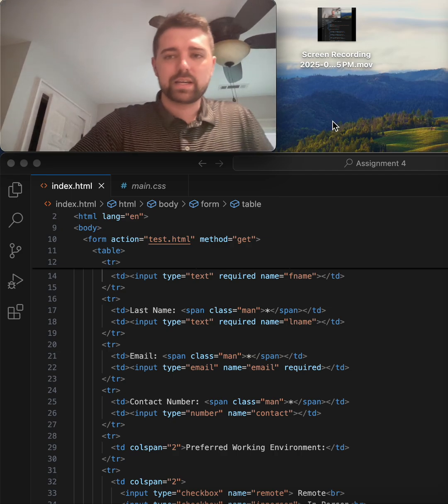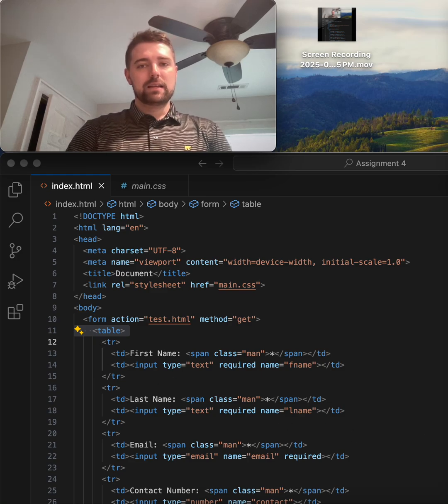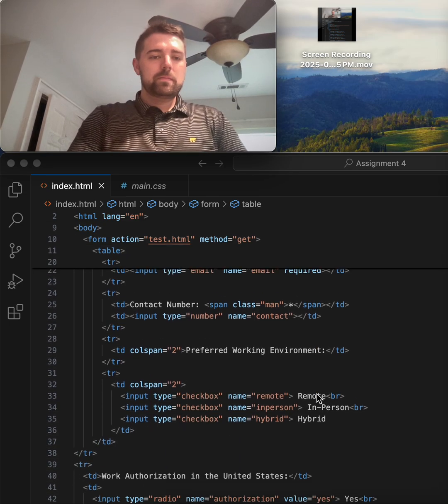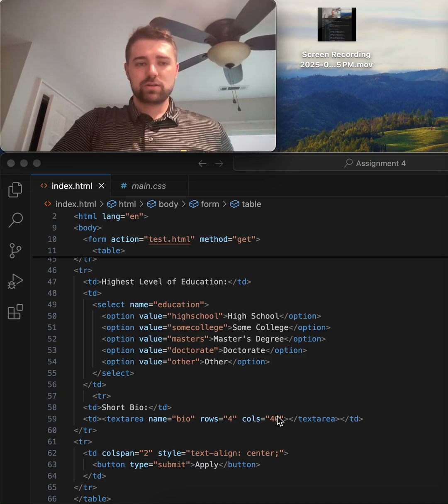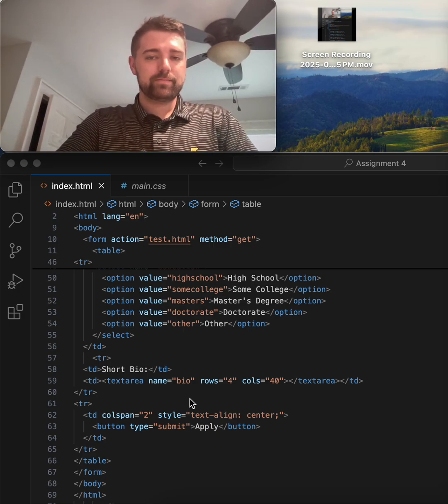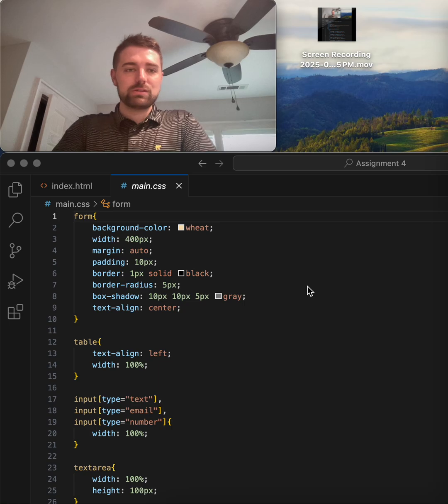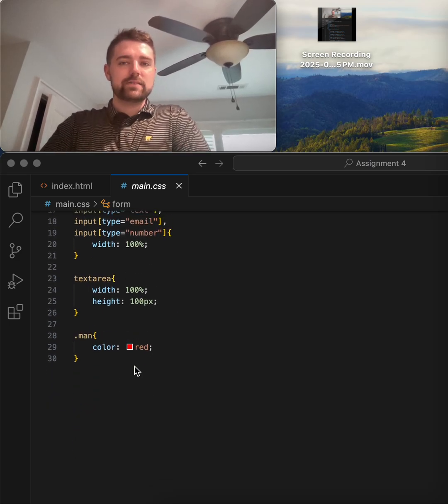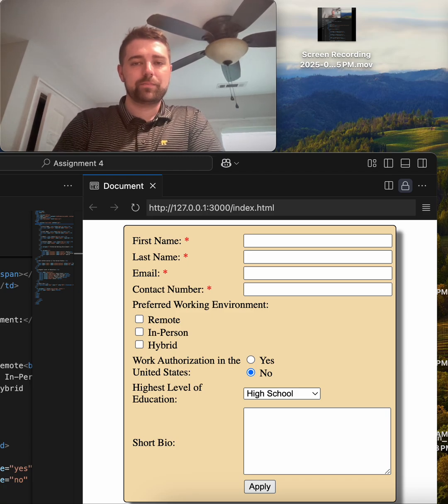Labeling a form element